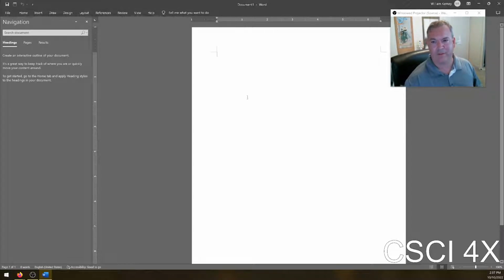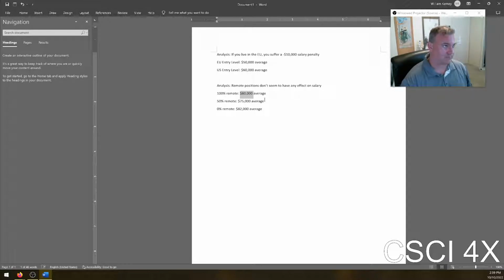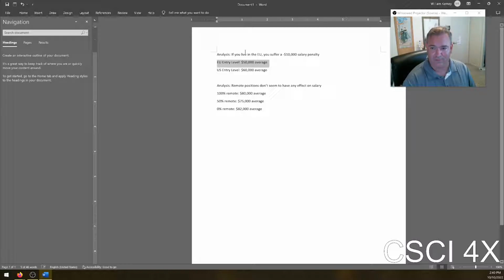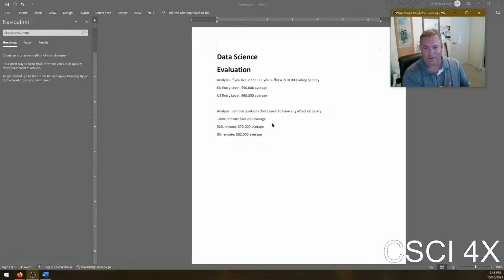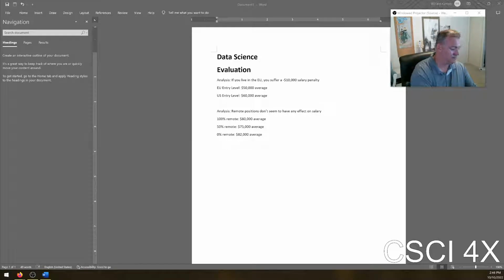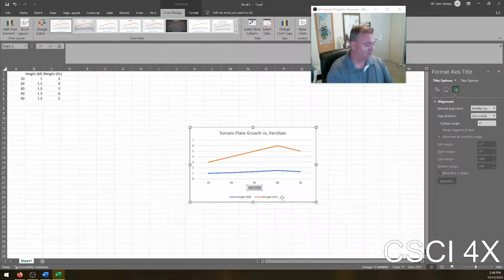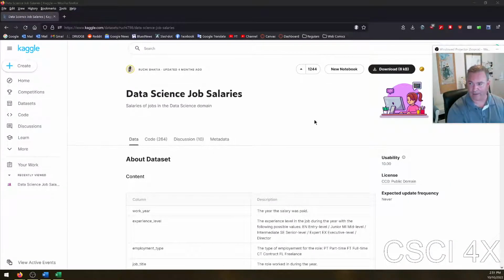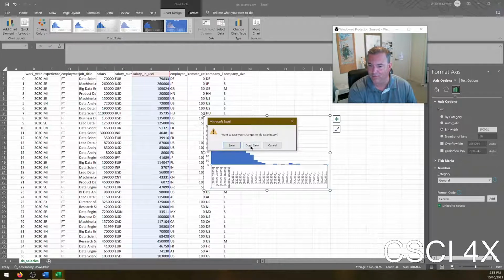Side Note on Graphing, Evaluation and Data Science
You can skip this if you like